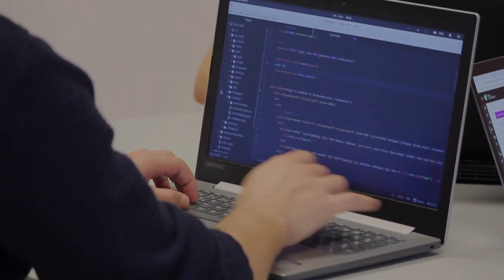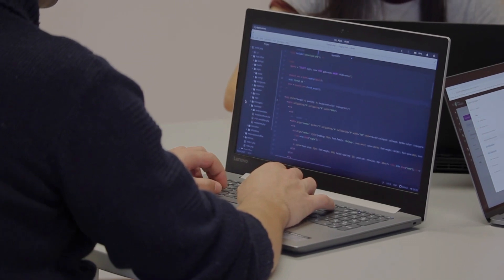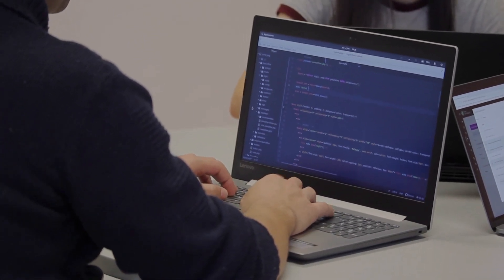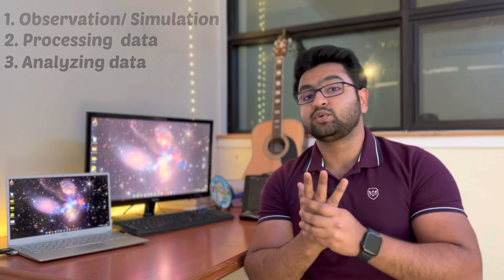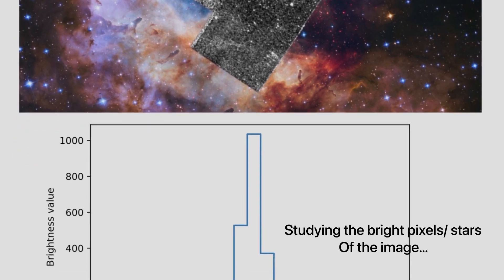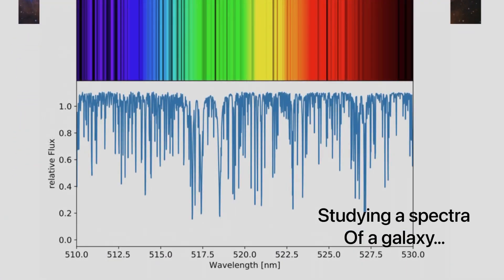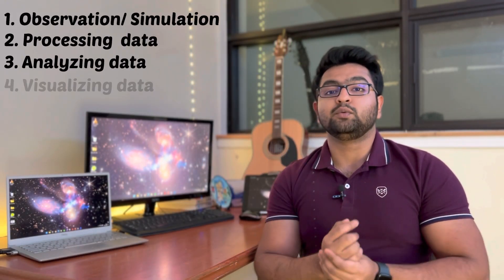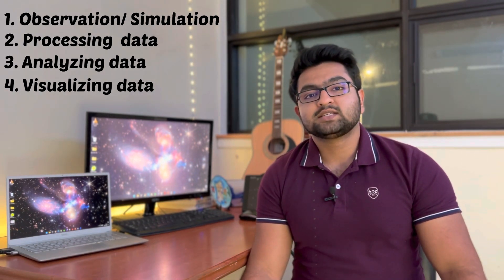Why do we need coding in Astronomy?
Hello everyone,

Wish you all a very happy new year!
In this video I go over the importance of coding in astronomy 🔭 and how in almost every aspect of research we use coding to answer and solve our science questions.

This is part 1 of a two-part video where I go over a live coding session to talk about the basics of coding. Please stick around for the part 2!

Catch you all soon!